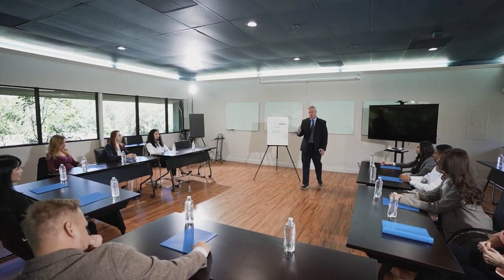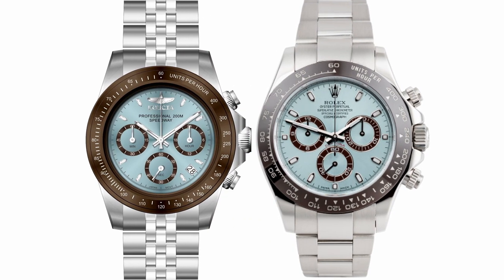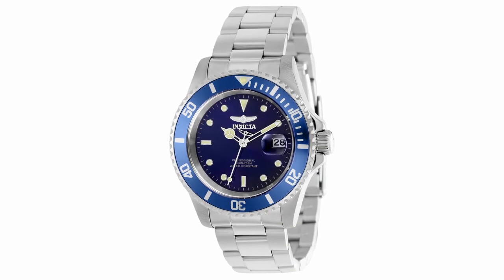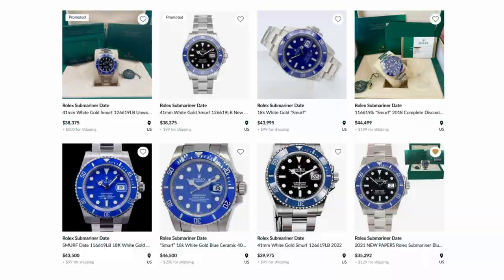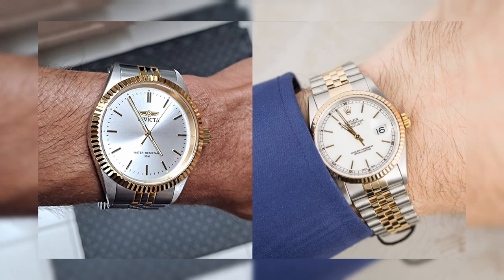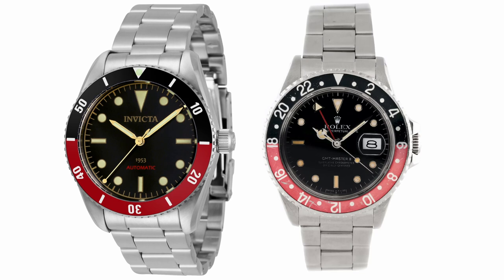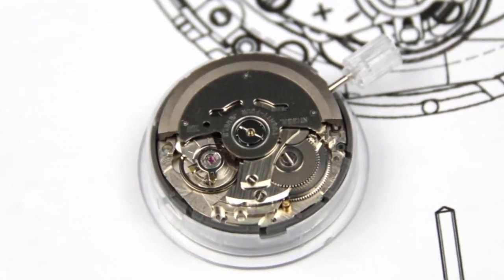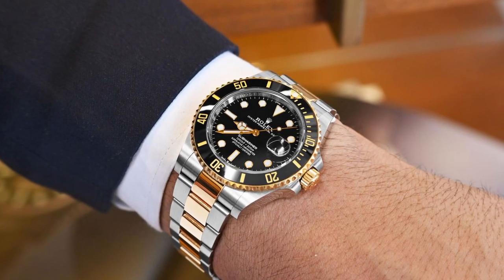TOP 5 Best Cheap Invicta Pro Diver ROLEX Homage Watch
In this video, I present to you my top 5 favorite Invicta Rolex Homage watches that look just like the real deal but at a fraction of the cost. From the Invicta Speedway that mimics the Rolex Daytona to the Invicta Pro Diver that is a spot on replica of the Rolex Submariner, these watches are a great alternative for those looking for a high-end watch without breaking the bank. Join me as I take a closer look at these watches and discover why they are worth checking out.